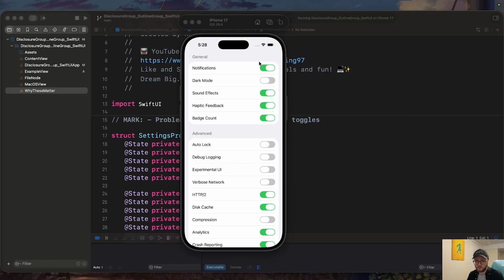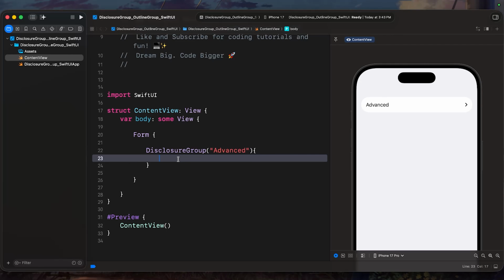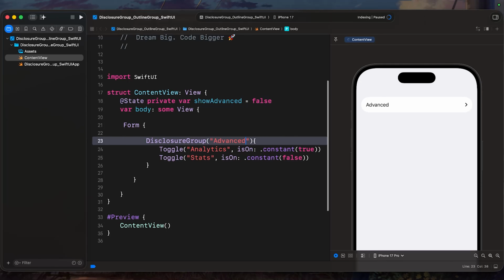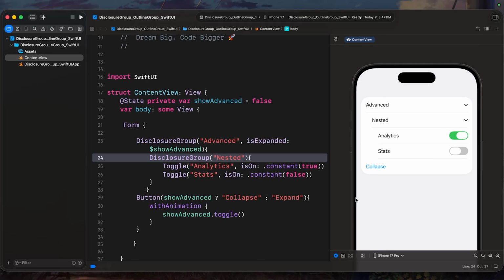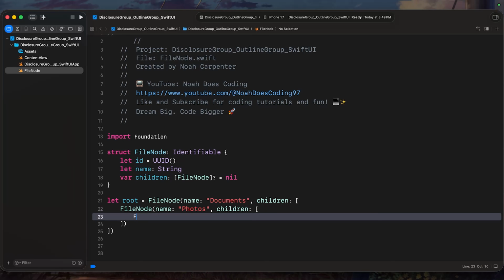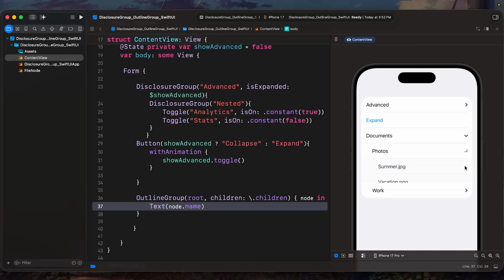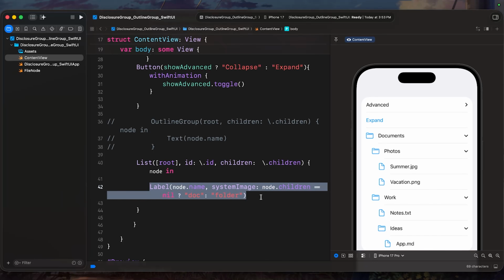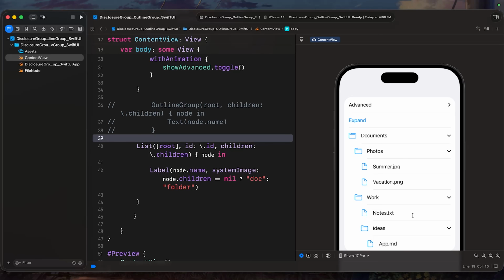SwiftUI DisclosureGroup & OutlineGroup - Hide Complexity, Not Features (2026)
Hand-writing nested expandable rows in SwiftUI? You're solving a problem the framework already solved.

This video shows how DisclosureGroup, OutlineGroup, and List(children:) combine to build the same hierarchy pattern Finder and the Files app use — in twenty lines.

📌 What's covered:
— DisclosureGroup with internal vs external expansion state
— Why isExpanded bindings beat the default initializer in real apps
— OutlineGroup for recursive data (folders inside folders inside folders)
— List(children:) — the one-line shortcut that wraps OutlineGroup
— Building a real navigable file browser

⏱️ Timestamps
0:00 — The Two Empty-State Problems
0:50 — DisclosureGroup Basics
2:56 — Owning the Expansion State
4:26 — Where Hand-Nesting Breaks
5:19 — OutlineGroup + Recursive Data
8:47 — List(children:) — The Shortcut
10:17 — MacOS specifics
11:00 — Recap